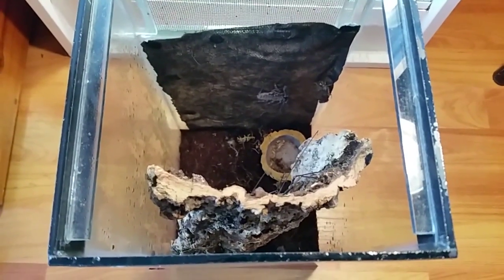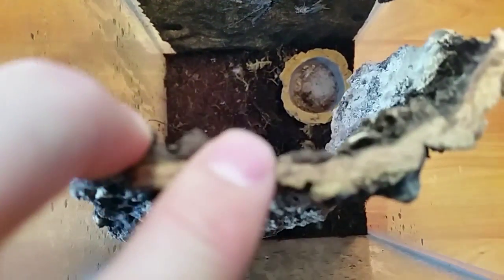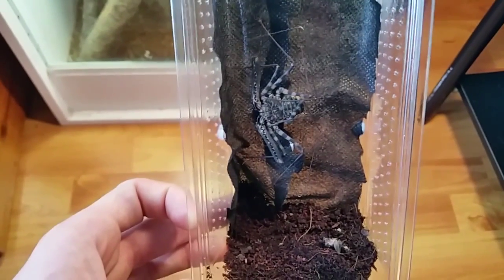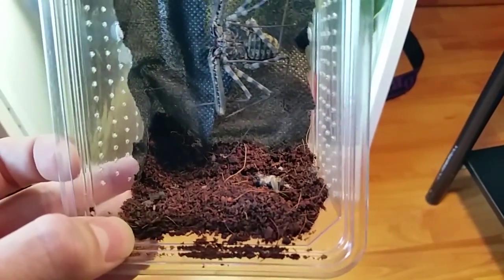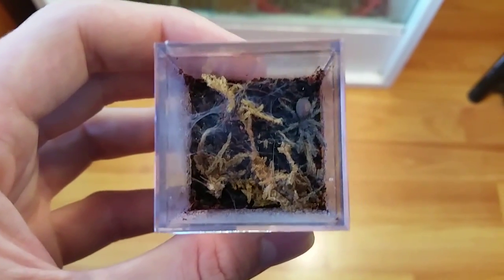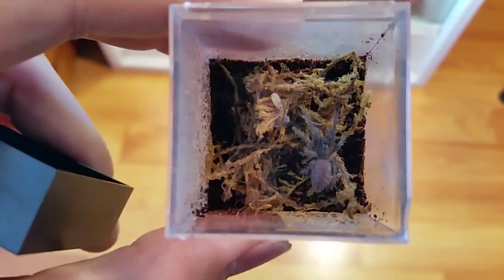New additions part 2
This is part 2 of my new additions. 2 Tanzanian tailless whip scorpions, 2 dark earth tiger slings and 1 curly hair tarantula sling